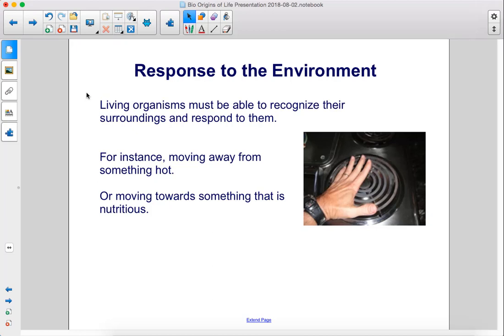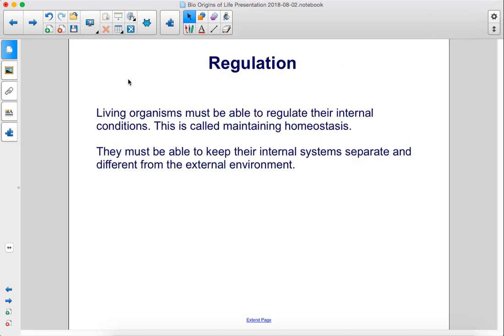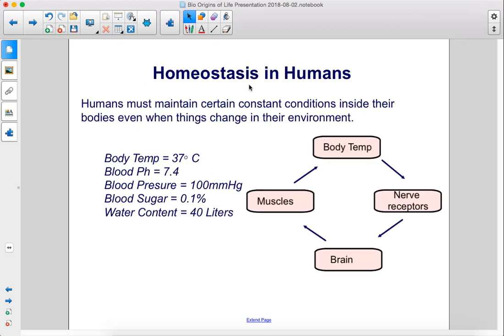Bio Origins of Life LUCA Pt 3